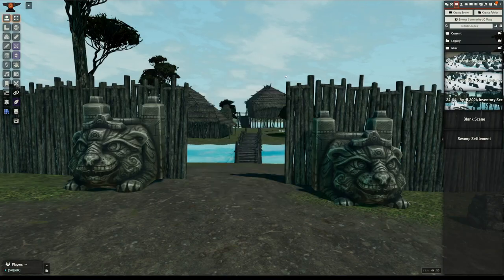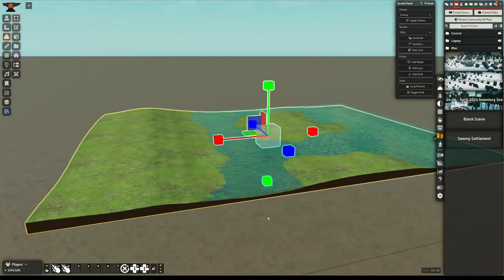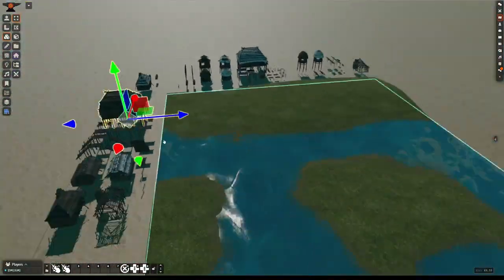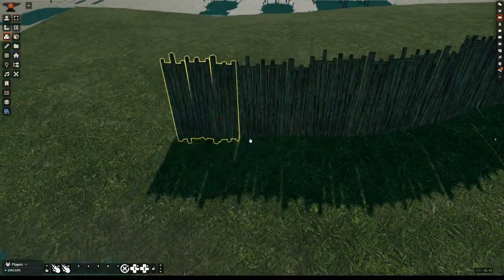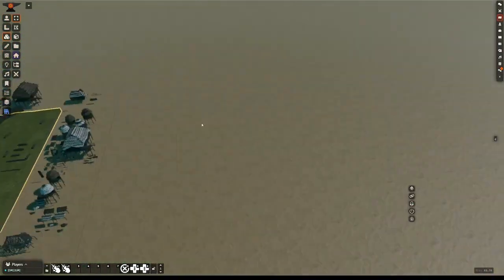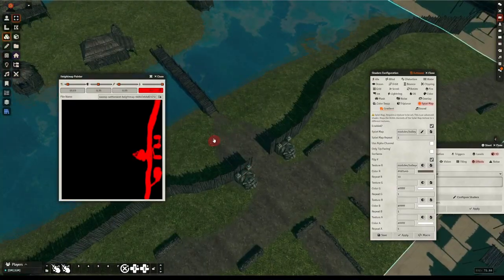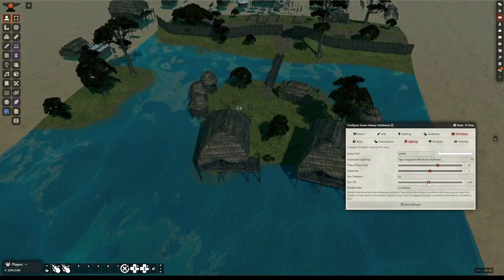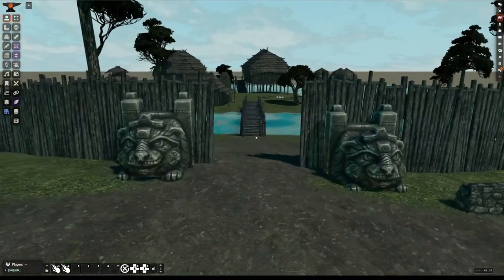Design With Me in 3D: Swampland Settlement - 3D Scene Design Time Lapse for FoundryVTT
Swift here again for a quick start-to-finish session creating an outdoor map in 3D Canvas, making use of some of the features for making terrain and tweaking the environment. The end result is a small swampland or coastal settlement, perfect for an encounter out in the wetlands.

We've also currently got a 3D Mapmaking competition going on with several prizes of a years' subscription to both Baileywiki and theripper93 - for more details check out our announcement video

00:00 Intro
00:44 Terrain
03:14 Importing props
03:32 Building
06:34 Painting Terrain/Decorating
08:24 Placing Foliage
09:44 Lighting/Environment
10:19 Conclusion